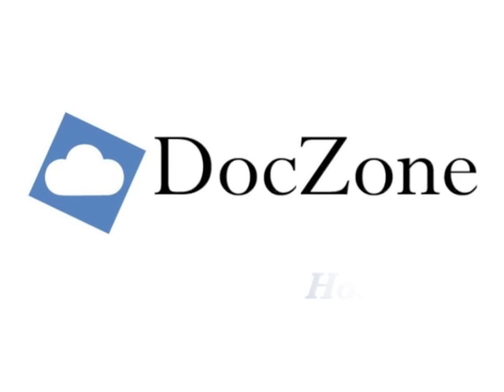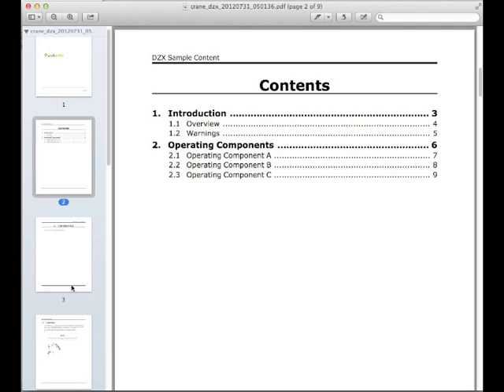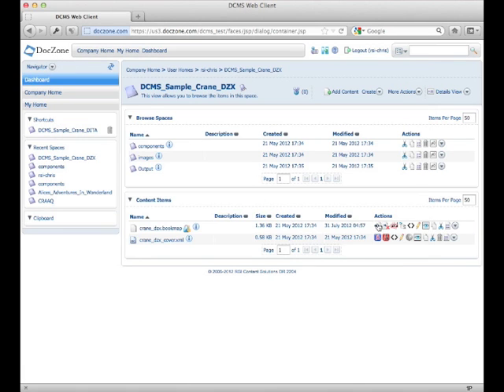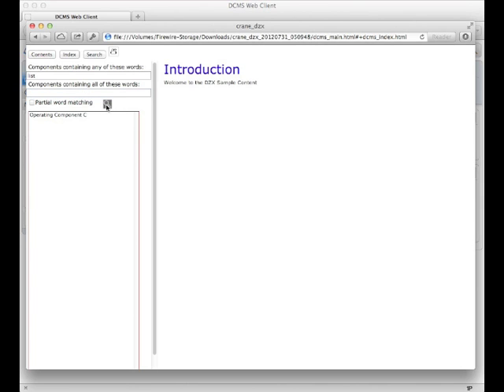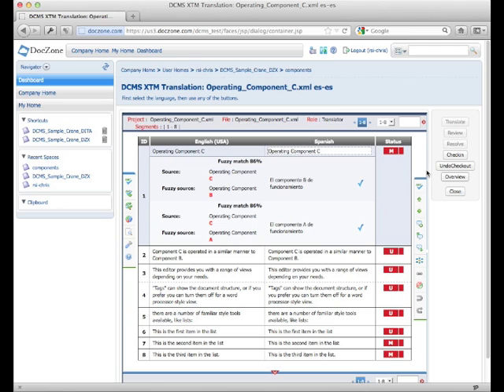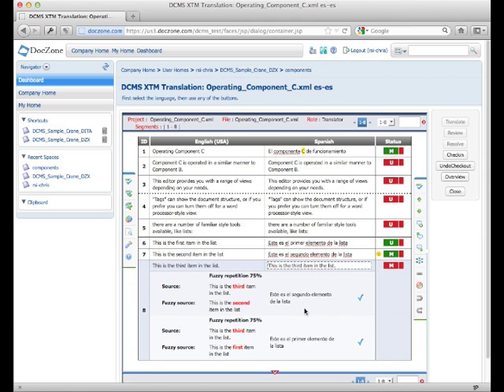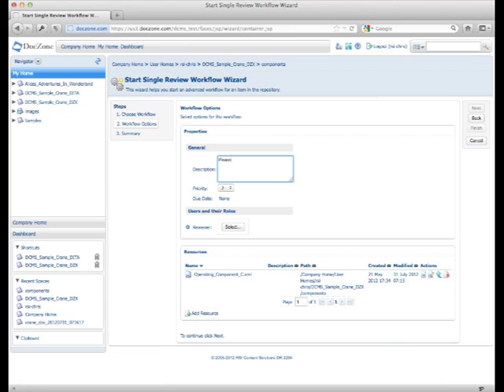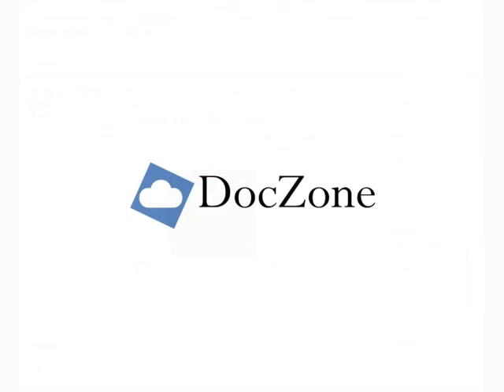DocZone by RSI Content Solutions | Content management for technical publishers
DocZone is a SaaS-based XML component content management system designed for technical documentation teams. DocZone delivers a fully functional environment that supports the entire content life cycle, from authoring of original content, through editorial review and approval, localization to multiple languages, and single-source publishing to multiple output formats, including PDF, HTML, RTF, and eBook.